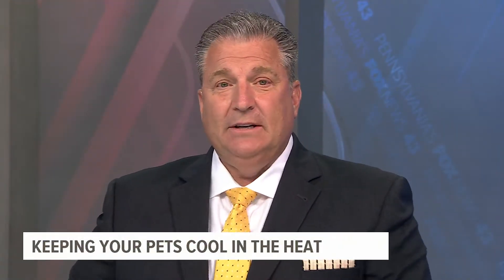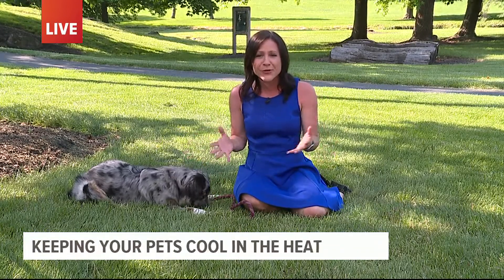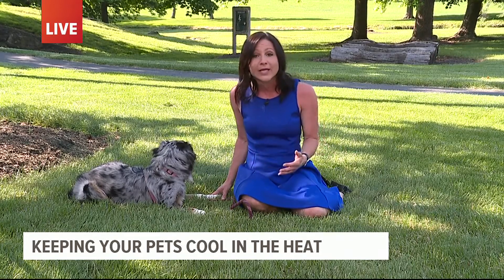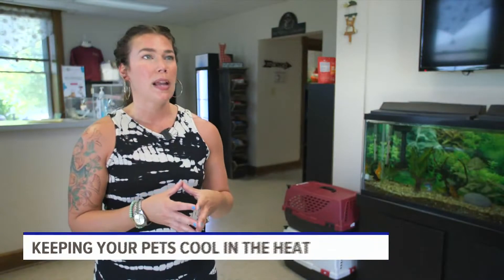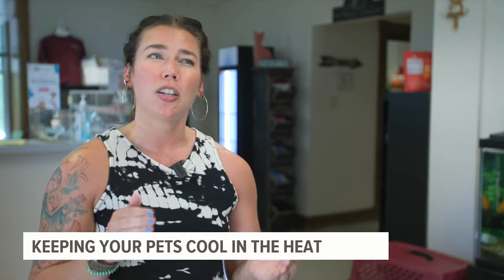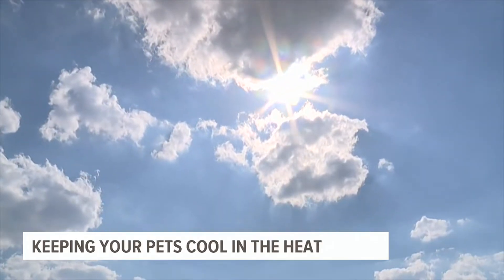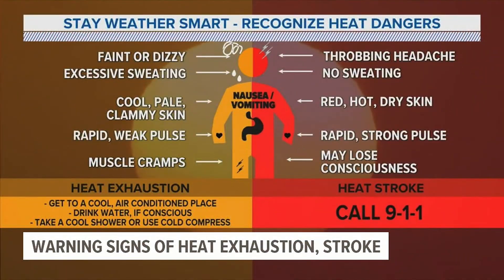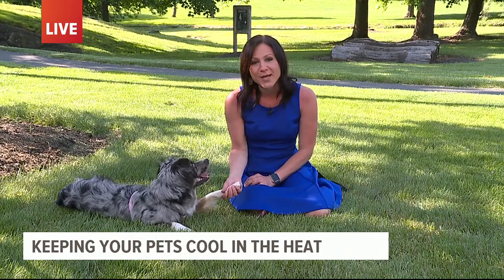Pet safety tips to follow as temperatures soar into the 90s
Tuesday marked another steamy afternoon in Central Pennsylvania, with temperatures soaring into the 90s. One more day of this heat and we are officially in a heat wave.

Experts are reminding people about the warning signs of overheating in pets. Dogs can suffer a heatstroke in a matter of minutes, they say